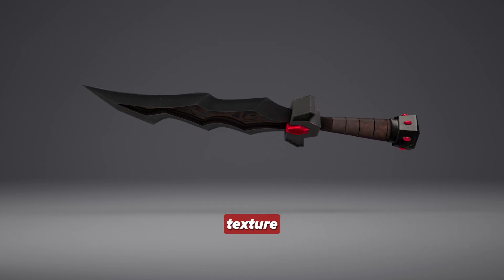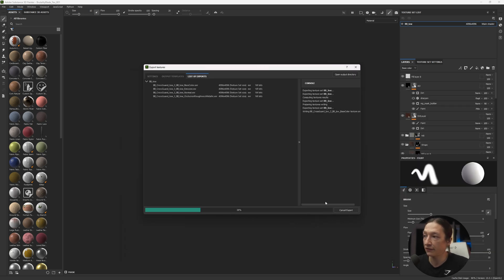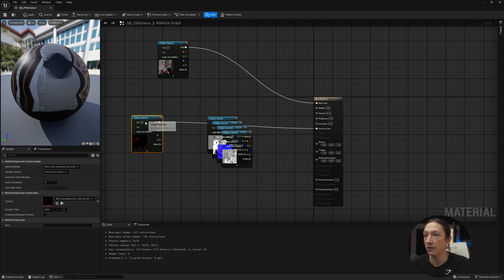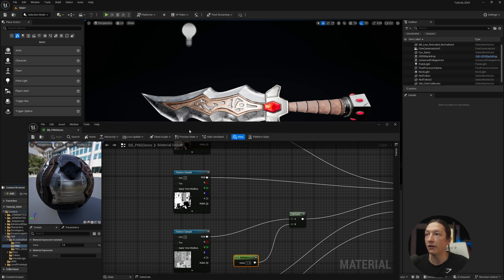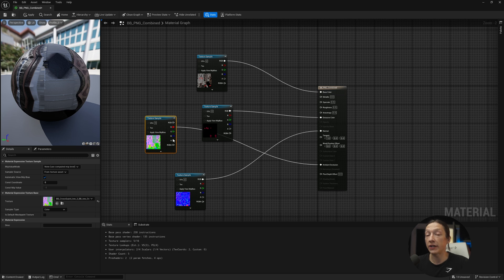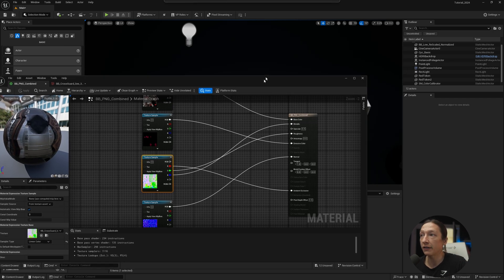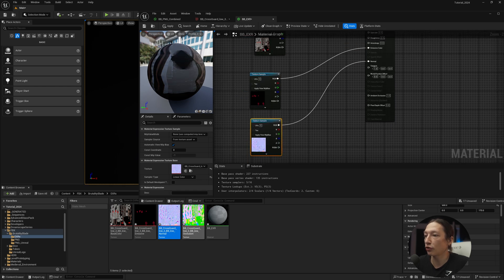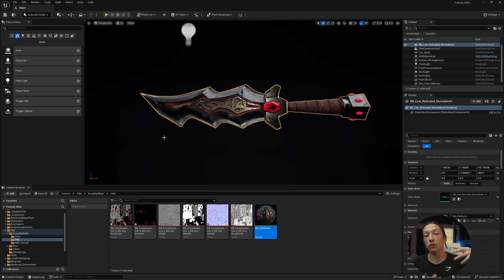Unreal 5 Substance Painter Export Settings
Basically, for the Unreal preset, set the combined map to linear color if using sRGB or use a .EXR file when exporting. Chapters below;

00:00 - Start
00:10 - Substance Export Settings
02:31 - Creating an Unreal PBR Material
03:34 - Unreal Pro Tip
04:53 - Unreal Substance Workflow
08:31 - Substance EXRs to Unreal